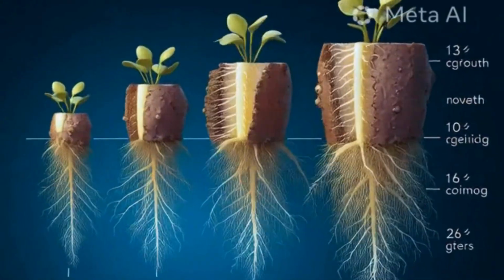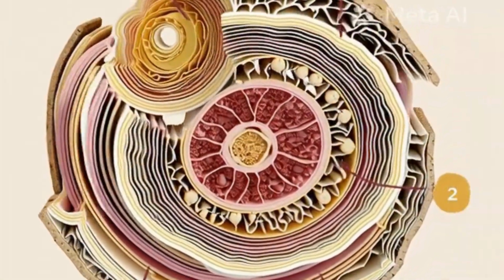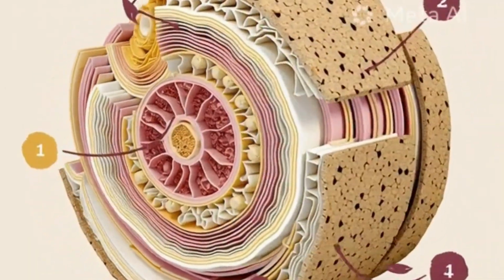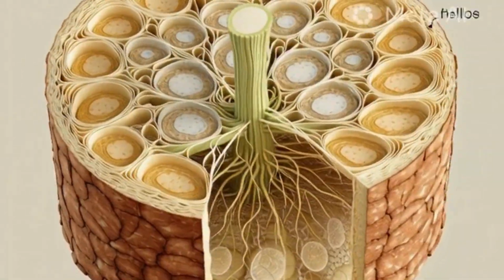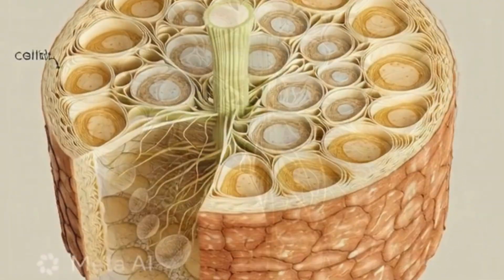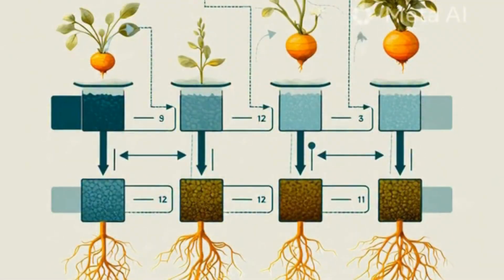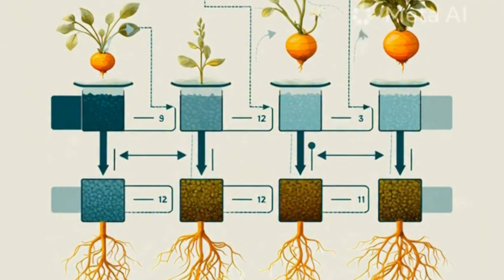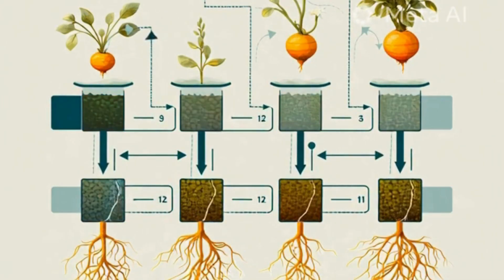Secondary Growth in Dicot Roots | Cork Cambium, Periderm, Bark & Lenticels Explained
Learn Secondary Growth in Dicot Roots in just 5 minutes! 🌱

In this video, you'll understand:

Secondary Growth
Vascular Cambium
Secondary Xylem & Phloem
Cork Cambium (Phellogen)
Phellem (Cork)
Phelloderm
Periderm
Bark Formation
Lenticels

📚 Perfect for:

NEET
KCET
CUET
Board Exams